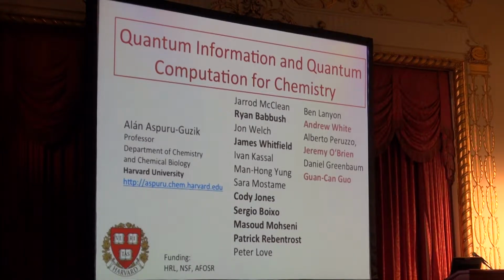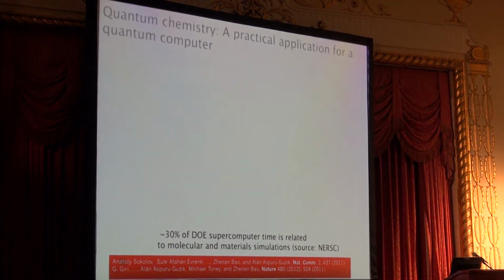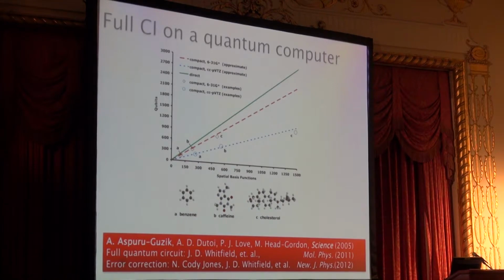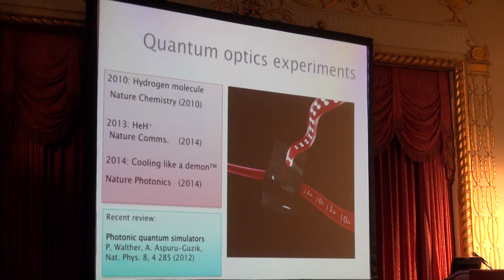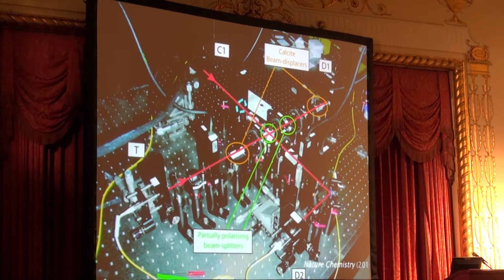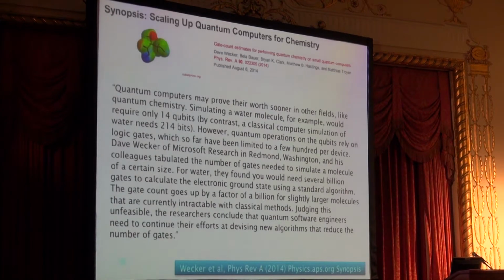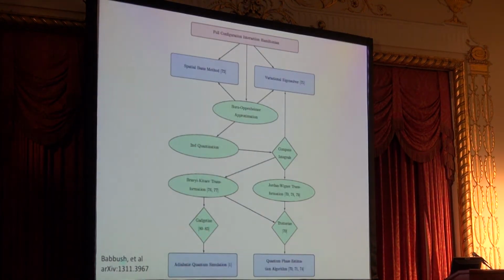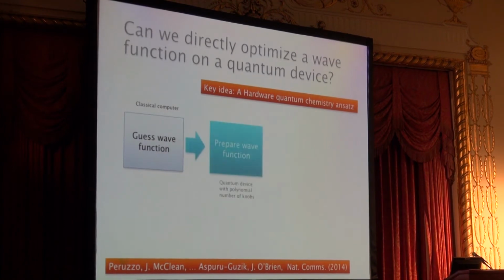ICAP 2014 - A. Aspuru-Guzik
"Quantum Information and Quantum Computation for Chemistry"

Speaker: Alán Aspuru-Guzik

Institute: Department of Chemistry and Chemical Biology, Harvard University, 12 Oxford Street, Cambridge, Massachusetts, 02138, USA

7 August 2014
24th International Conference on Atomic Physics